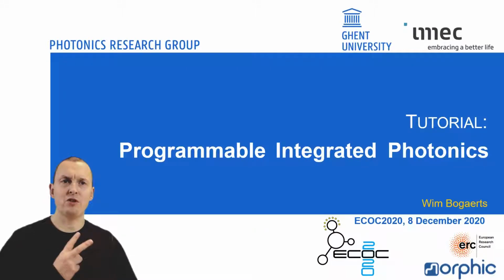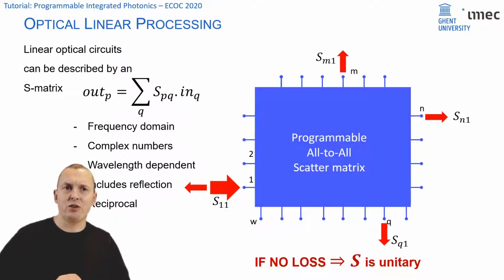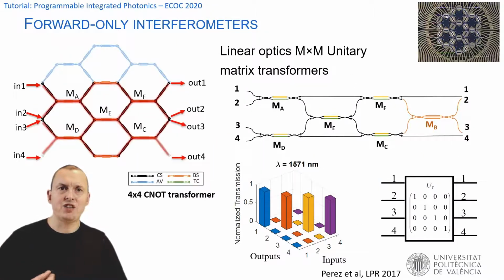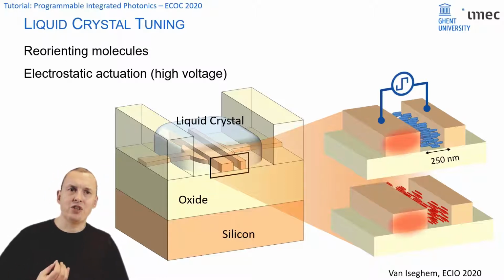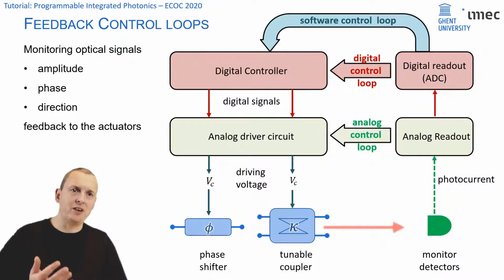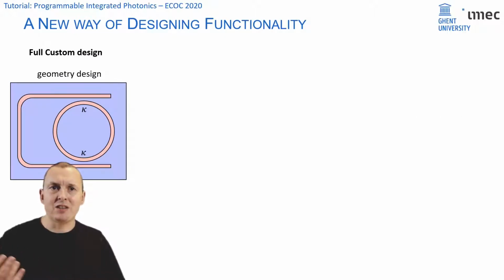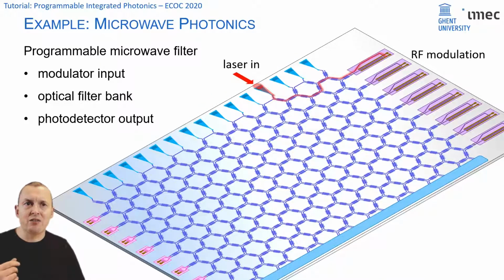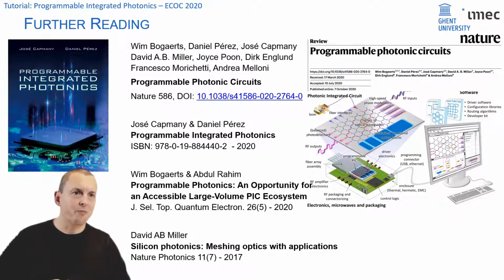ECOC 2020 - Tutorial on Programmable Integrated Photonics - Wim Bogaerts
Wim Bogaerts (Ghent University - IMEC)  introduces the field of Programmable Photonic Circuits, where the flow of light can be manipulated in software. The tutorial discusses the different elements of the technology and the current state of the art, and explains what is needed to bring these circuits to a diverse range of applications.